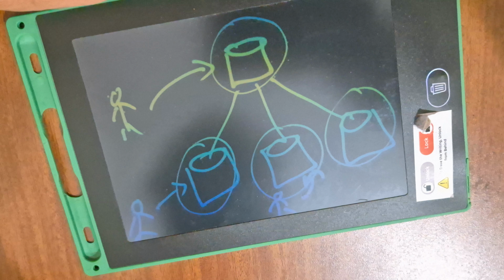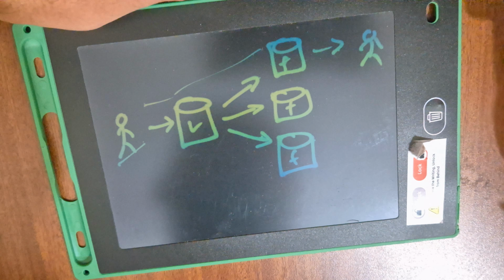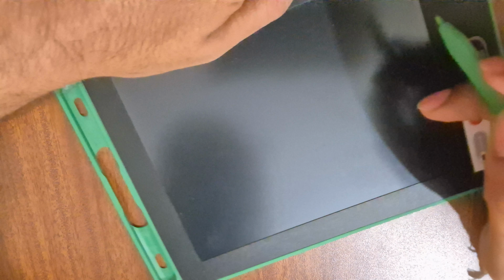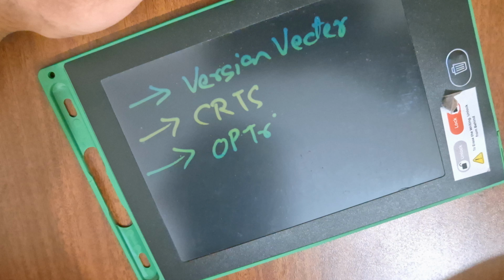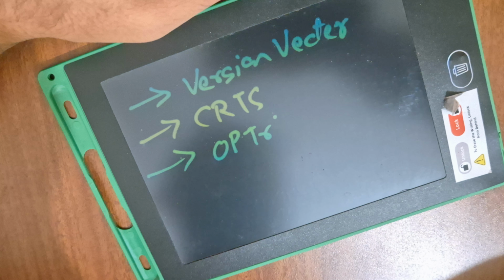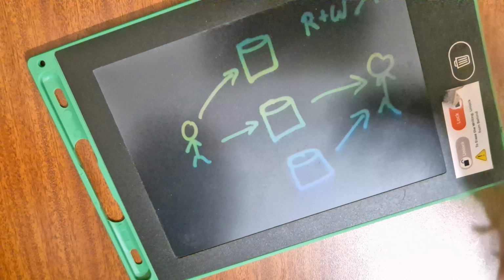21. Replication Explained in 6 Minutes | Complete Chapter | System Design basic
How do databases stay available and reliable even when nodes fail? 🤔

In just 6 minutes, this chapter gives you a complete understanding of Replication in Distributed Systems.

We cover:

- What replication is and why it’s needed
- Leaderless replication (no single point of failure)
- How Merkle Trees detect data differences efficiently
- How Read Repair fixes stale data automatically
- Basics of Quorum (R + W greater than N) for consistency

🎯 A quick, practical guide to how modern databases achieve high availability and eventual consistency.